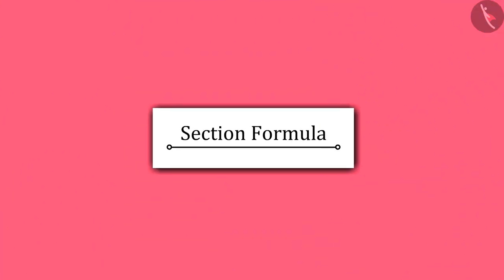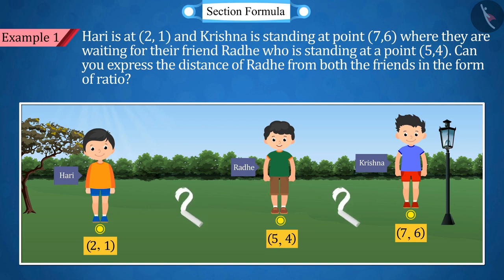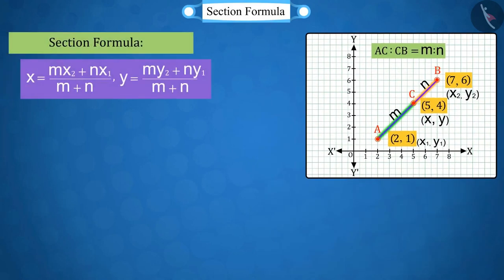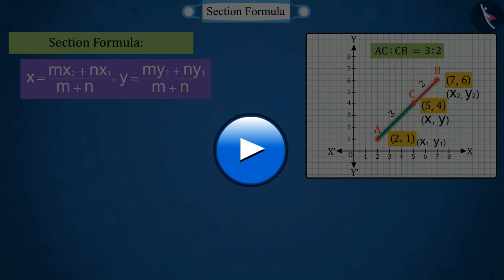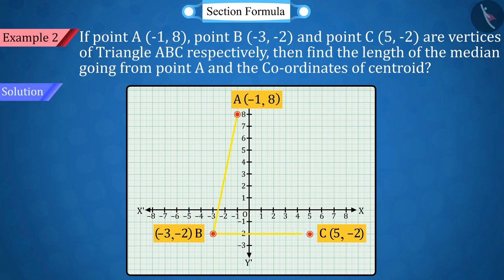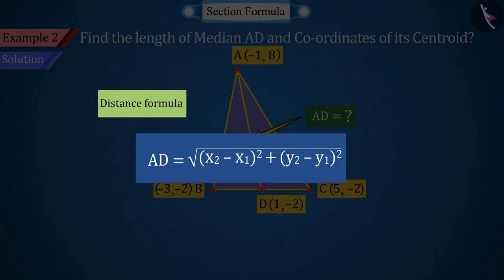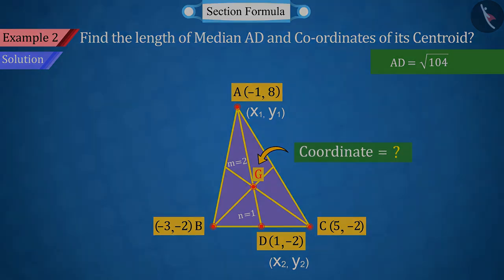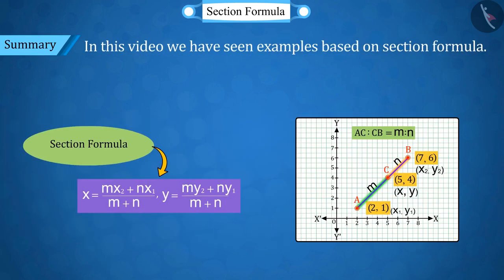Class 10 Maths Chapter 7 'Coordinate Geometry' (Part 5) cbse ncert